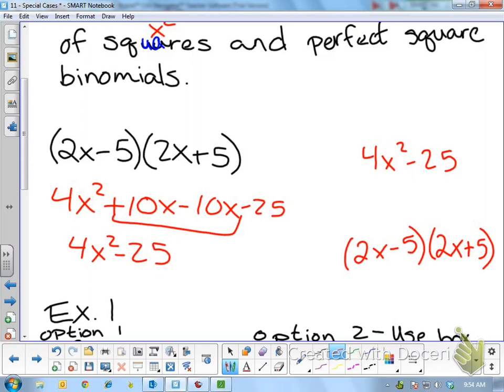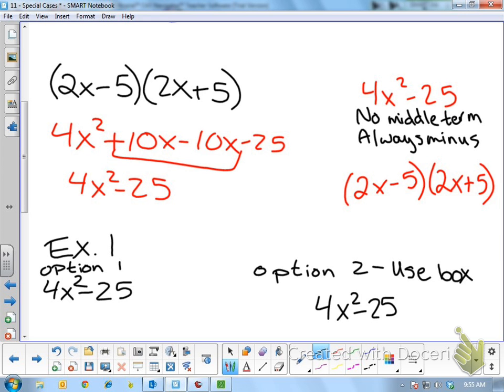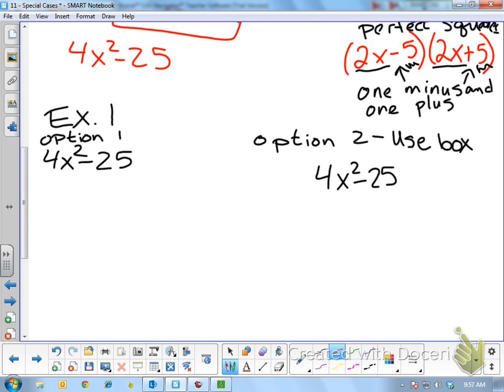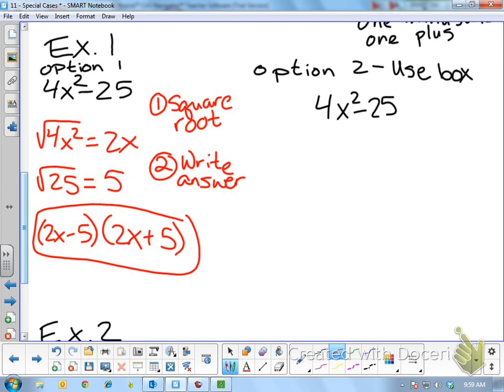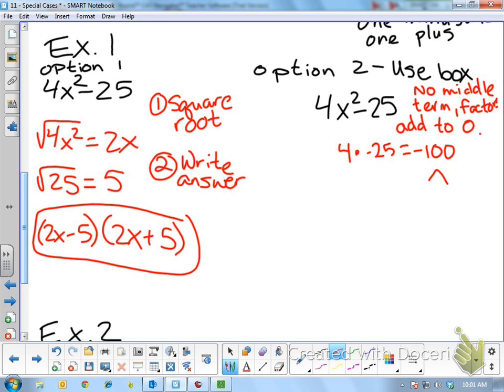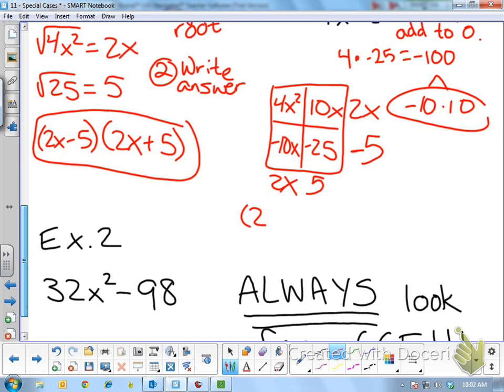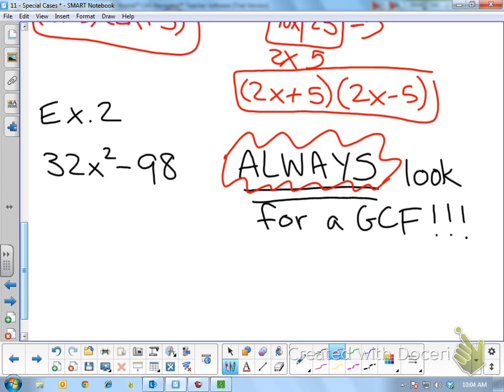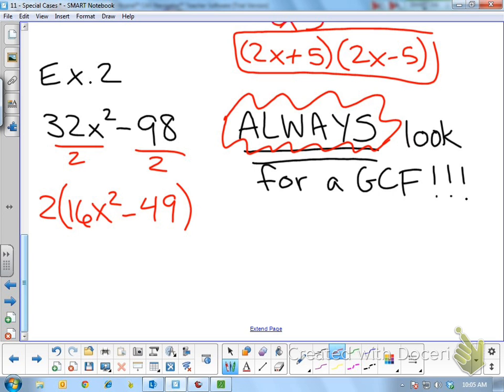11 - Factoring Special Cases